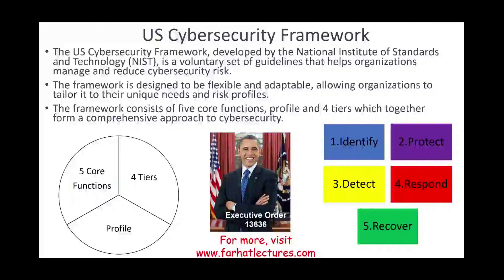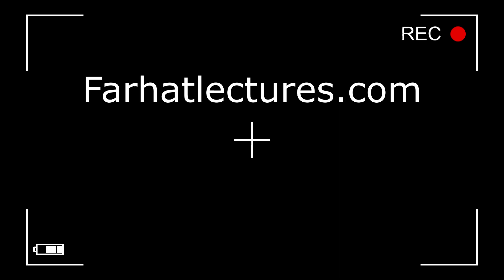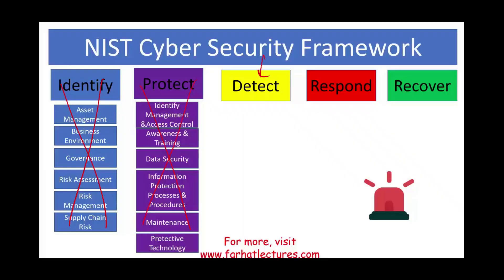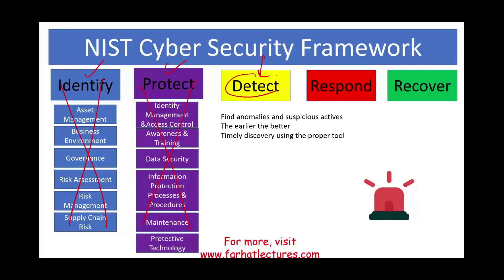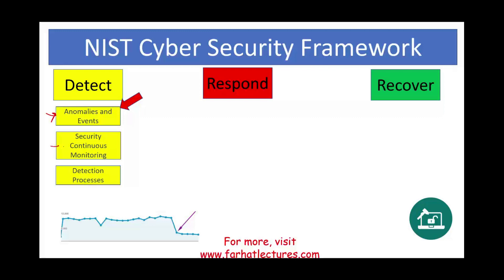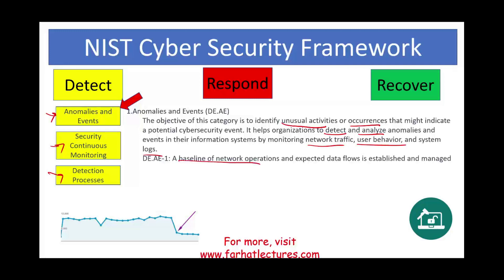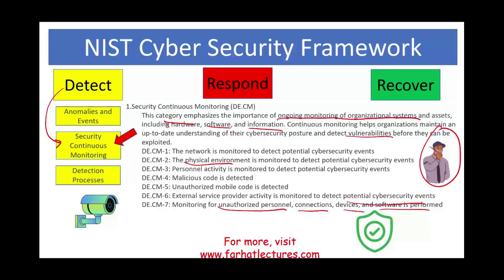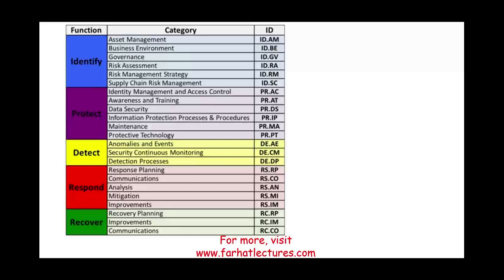NIST Cybersecurity Framework part 3 Detect function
In this session, I discuss NIST cybersecurity framework specifically the detect function.